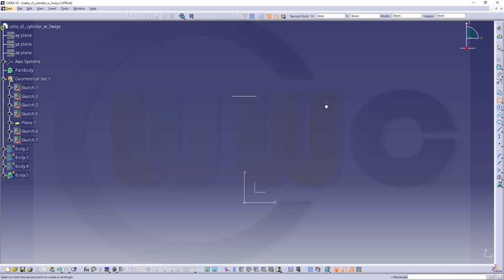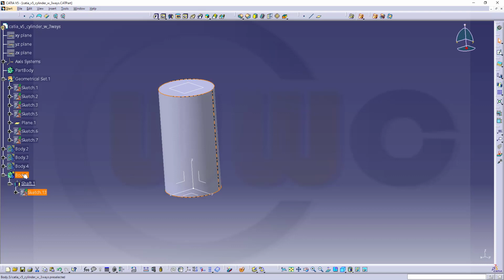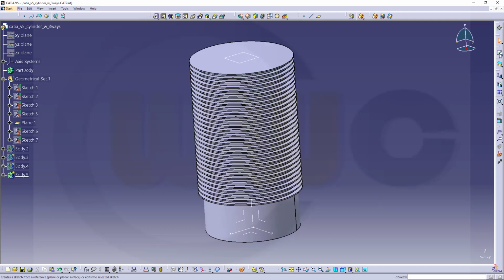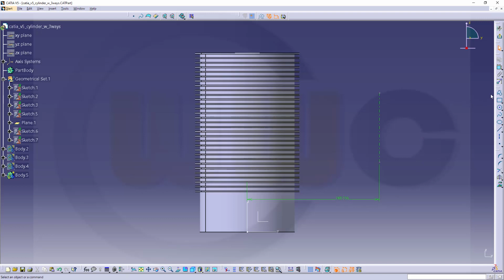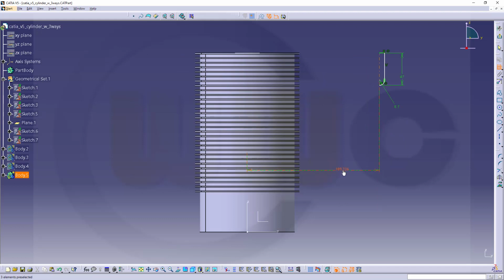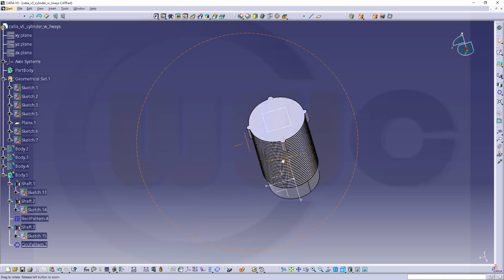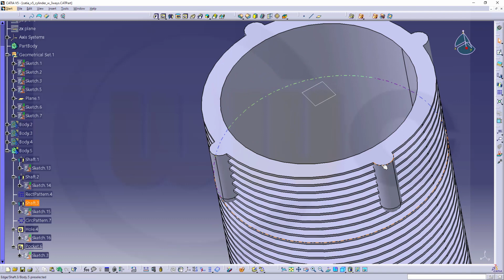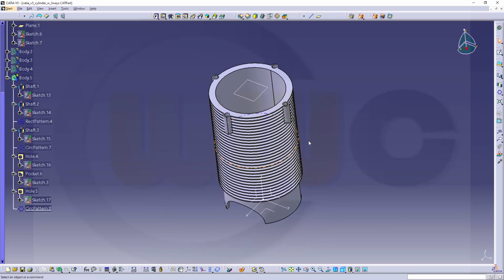Zylinder - Cylinder (another way) - Catia v5 Training - Part Design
Here is another way to do it, even more obvious, done with shafts - enjoy!

Siemens NX
Sheet Metal/Blechteilkonstruktion
SolidWorks
Surface Modelling / Flächenkonstruktion
Onshape
Drafting / Zeichnungen